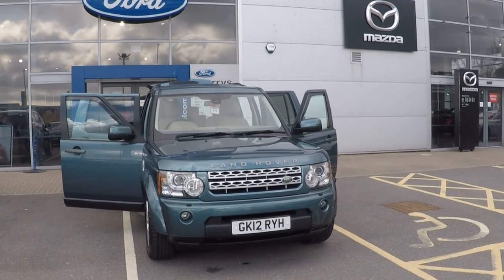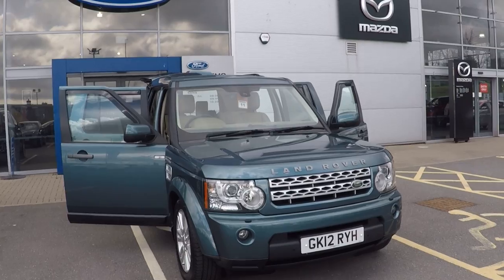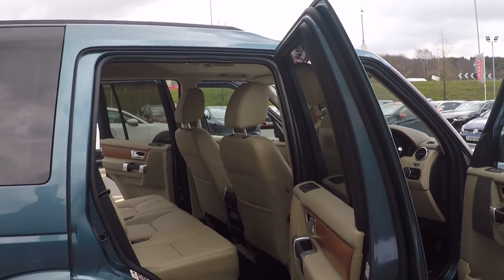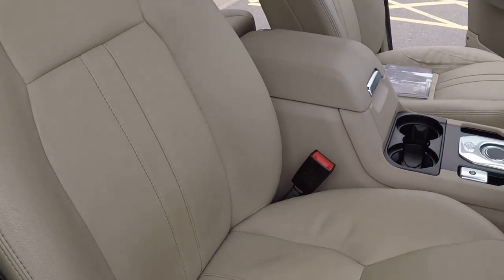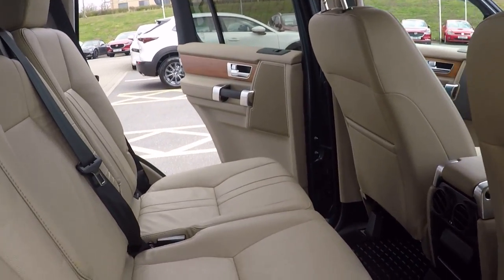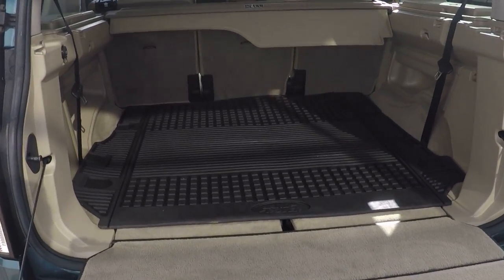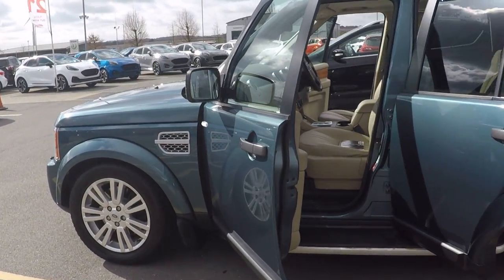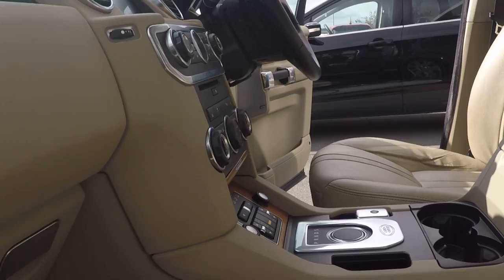GK12RYH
This Discovery has just been taken in part exchange and has covered only 55k miles from new. The car is in excellent condition inside and out and has been exceptionally well maintained. It has a fully stamped service history. Serviced - March 2013 @ 6k miles, March 14 @ 11k, March 15 @ 17k, April 16 @ 28k, Oct 17 @ 39k, March 18 @ 41k, March 19 @ 48k, March 2020 @ 53k, and we will fully service and MOT the car prior to sale. +++ With more standard features than the Discovery GS, this model combines high performance with luxurious comfort to give a great driving experience. The appearance of the Land Rover is striking and the quality of materials is high and this means the the interior both looks and feels great. The controls and instruments and well laid out and firm to the touch, giving a quality feel. The engine is refined and smooth and the Discovery offers good power credentials which make it a great option for those looking for a large 4x4. Drive away safe in the knowledge you have purchased your new car through a trusted and reputable company. Serving customers for over 100 years, since 1908. ++ Perrys have over 50 branches across the country. We’re an official franchised dealer for many of the UK’s most popular car and commercial vehicle brands, including Ford, Kia, Mazda and Vauxhall.